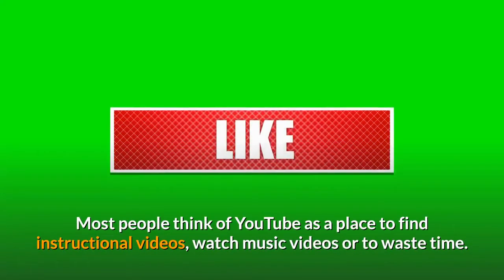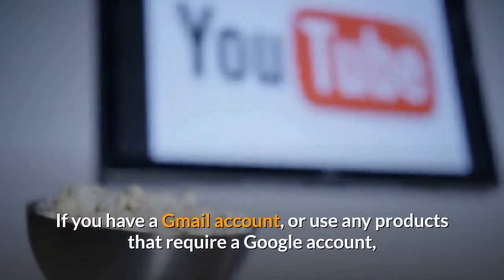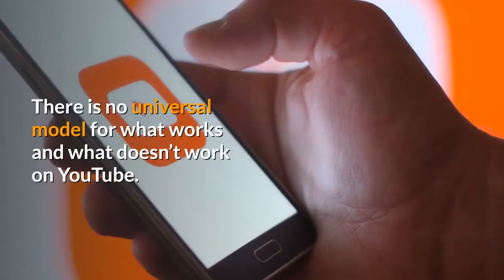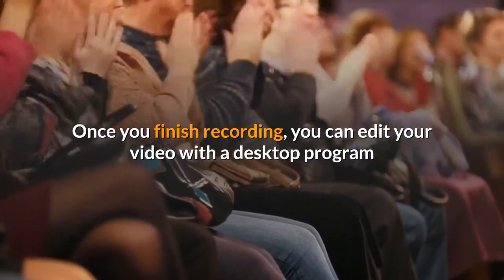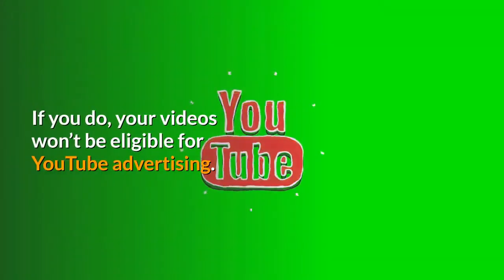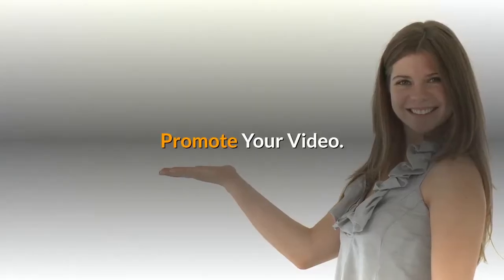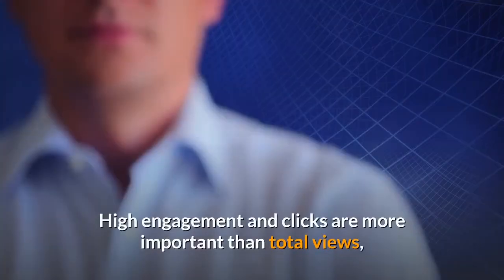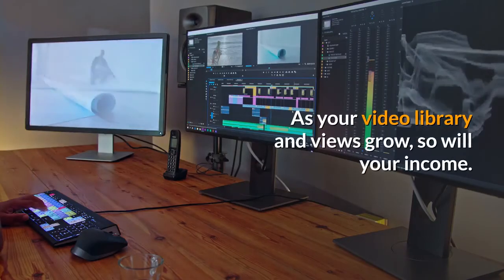How to Make Money on YouTube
Most people think of YouTube  as a place to find instructional videos, watch music videos or to waste time. Another group of people, however, look at YouTube as a major revenue source for their online business. In fact, the highest paid Youtube channel is PewDiePie who reportedly made $12.9 million last year. Making money with YouTube takes some time and effort, but those efforts can pay off with big money.

Create an Account and Turn on AdSense.
The first step to making money with YouTube is to sign up for an account. If you have a Gmail account, or use any products that require a Google account, you already have an account to use that you just need to link to YouTube via the YouTube account page. Once your YouTube account is up and running, your next step is to link to an AdSense account. AdSense is the primary advertising engine Google uses on its own sites and partner sites, including YouTube. When you create your AdSense account, you will need to input payment information and provide tax reporting information such as a social security number or employee ID number (EIN) for your business.